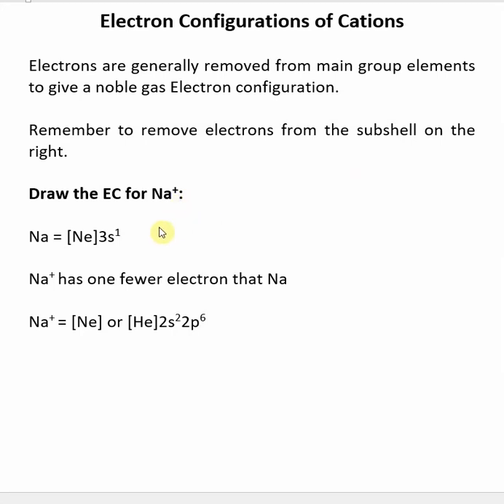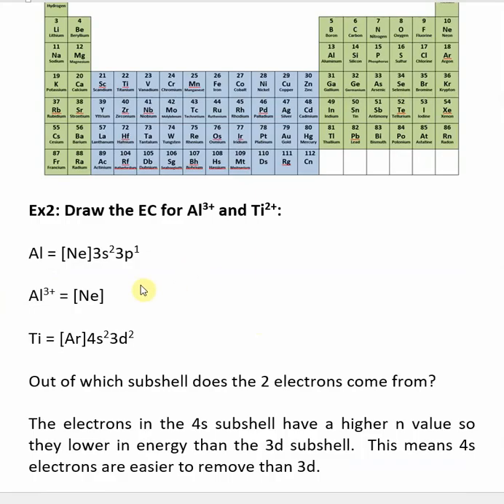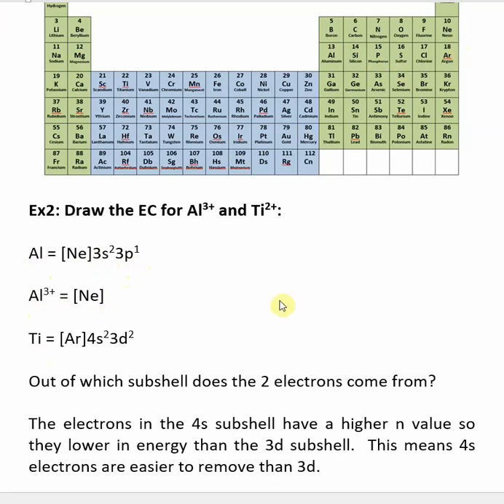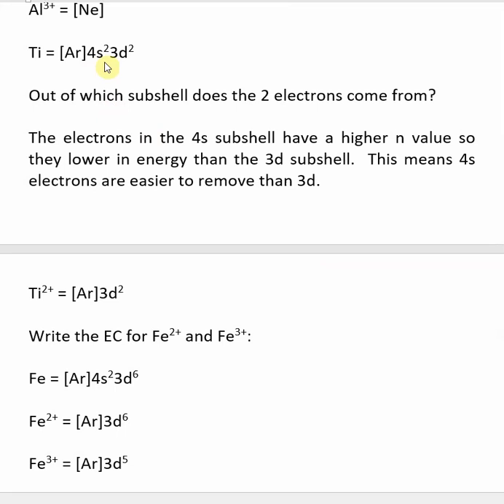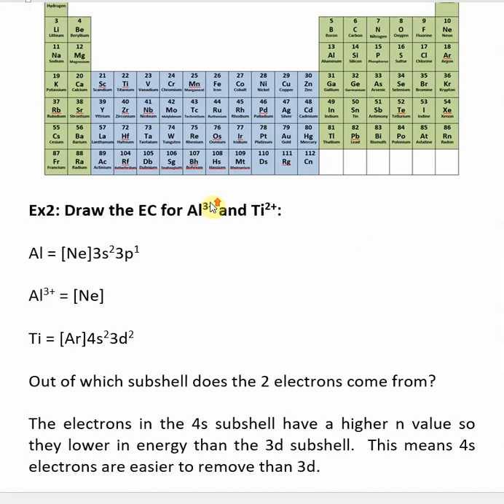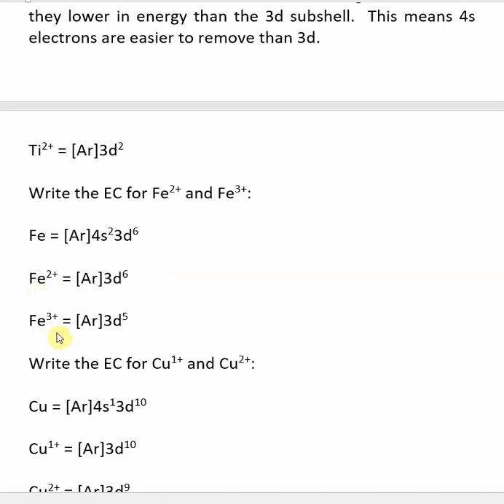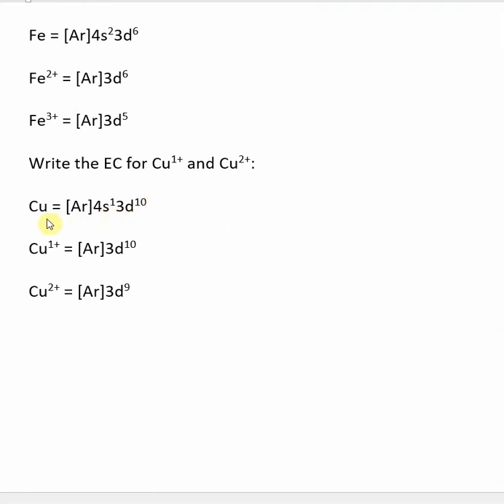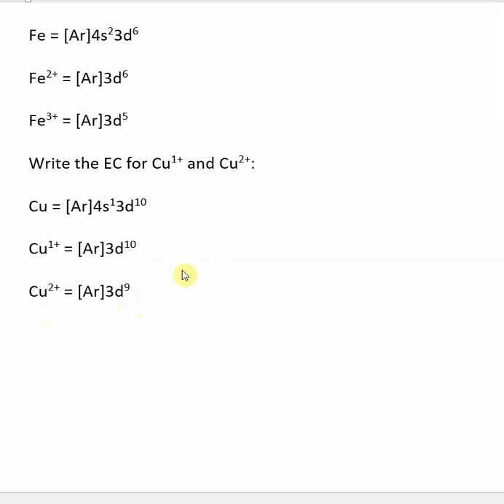Electron Configurations of Cations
Here is an index of the other videos in Chapter 10 Electron Configuration of Atoms Electrons are generally removed from main group elements to give a noble gas Electron configuration.  Remember to remove electrons from the subshell on the right.